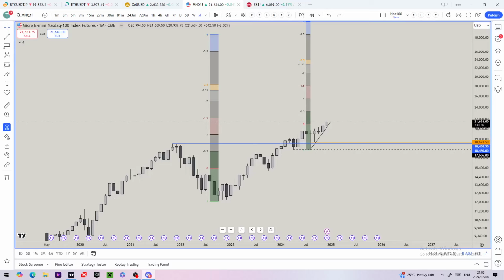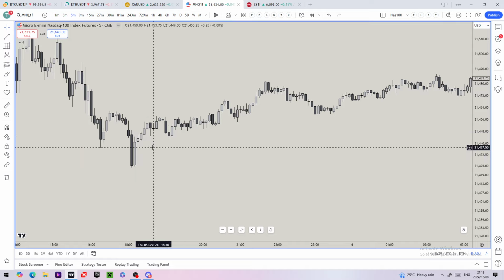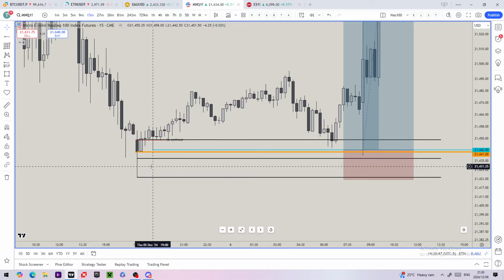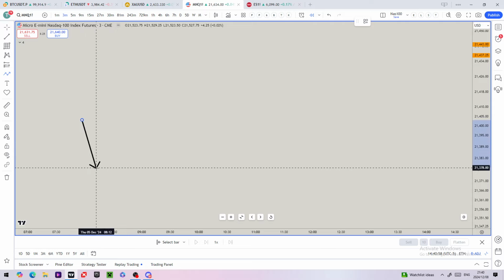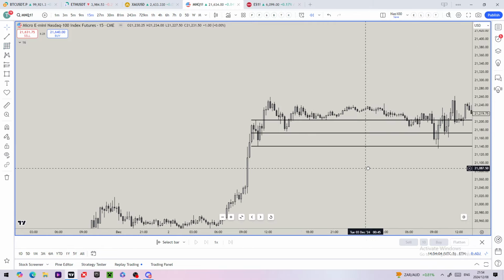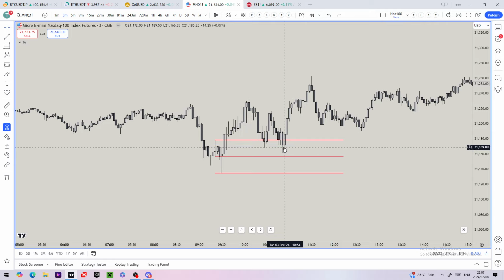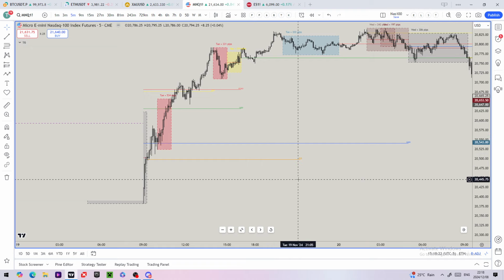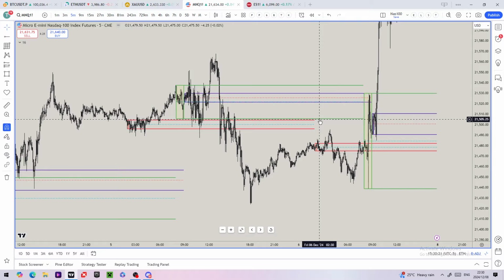Order Blocks - Advanced Insights and Range Efficiency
🌐 Private mentorship limited availability :

22 Course Videos
200 + Videos
Weekly Streams
Daily Livestreams in the NY Session and London
Daily Charting and Education
1 on 1 zoom calls

OHLC STAT MAP ACCESS

OR
DM on Telegram 📩